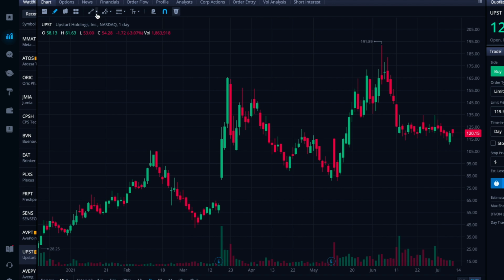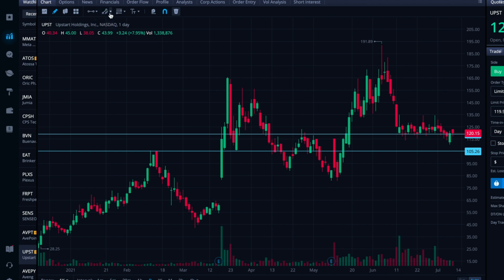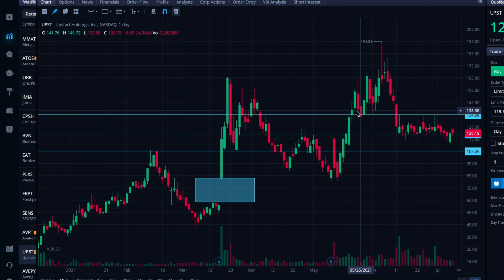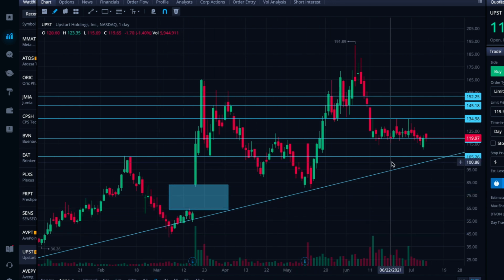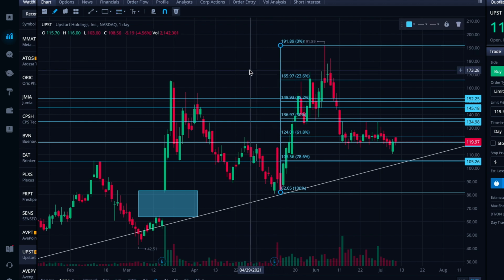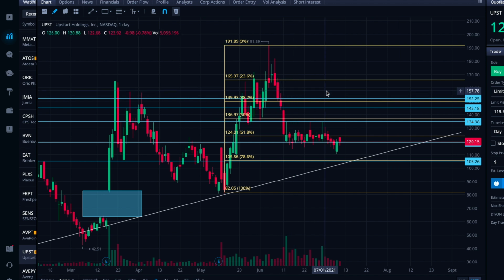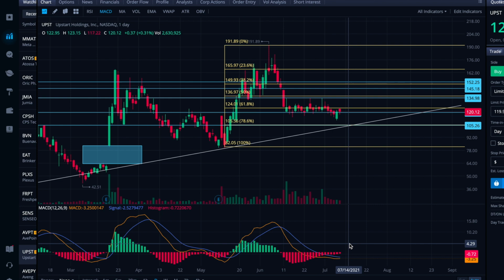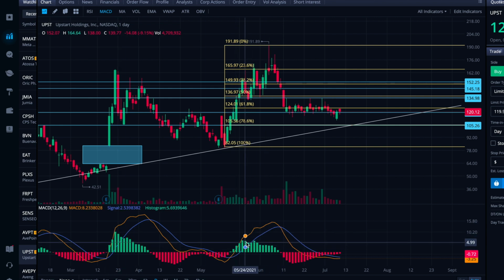Trade Idea: Upstart stock | A $UPST chart analysis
UPST is coming to some key levels and could be signaling a set-up. Let’s take a look and what the chart says.